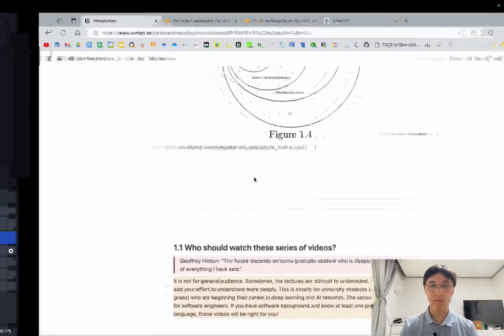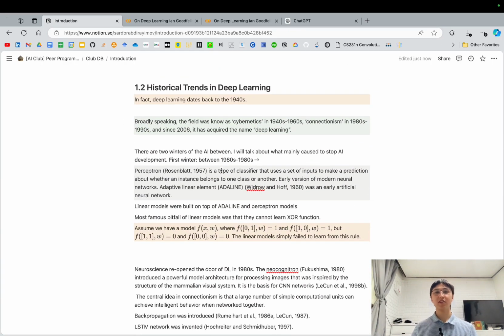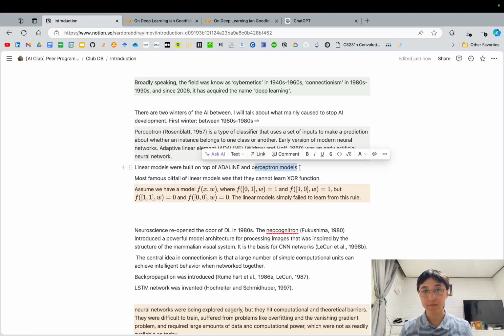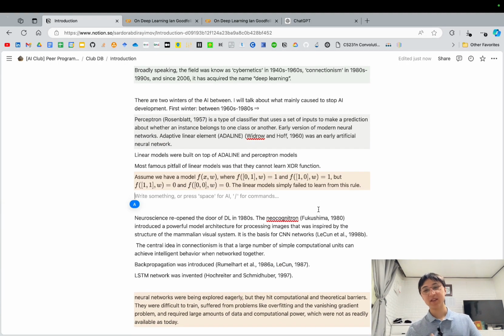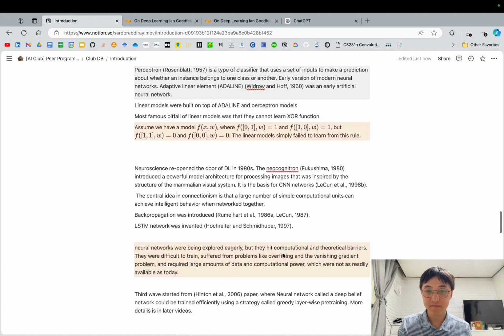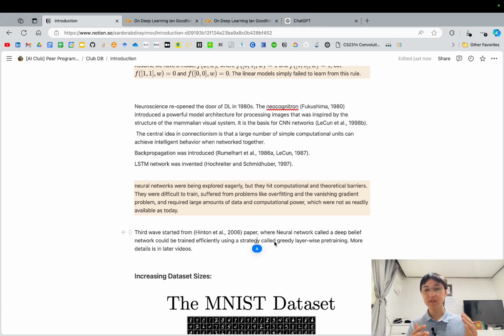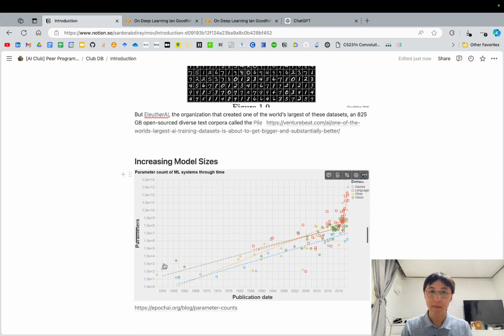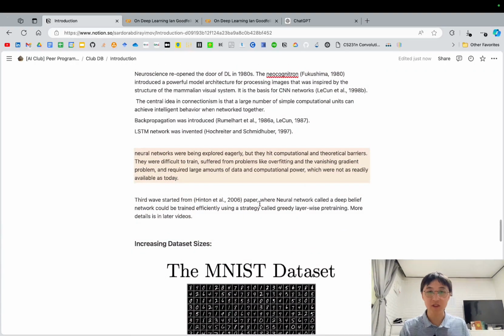On Deep Learning by Ian Goodfellow et al: Introduction to Deep Learning | Chapter 1 | Part2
This video offers a detailed exploration of the main concepts covered in Chapter 1 of the 'Deep Learning' book by Ian Goodfellow, Yoshua Bengio, and Aaron Courville. Join us as we delve into the rich history of deep learning, including the pivotal epochs known as the AI winters. Learn how these periods of reduced interest and funding shaped the field's current success and future potential.